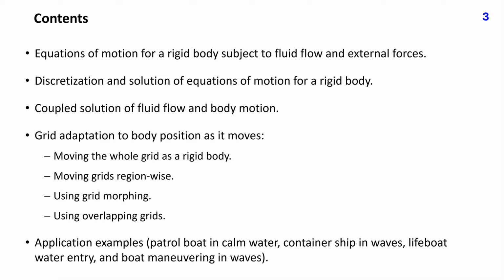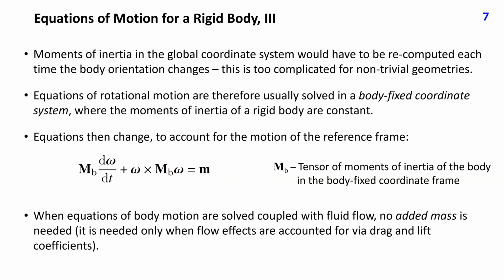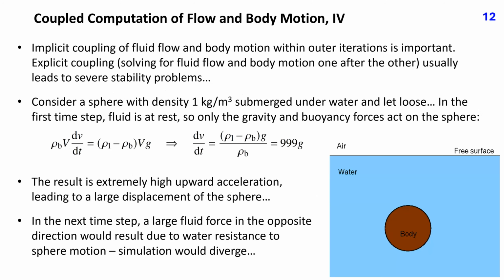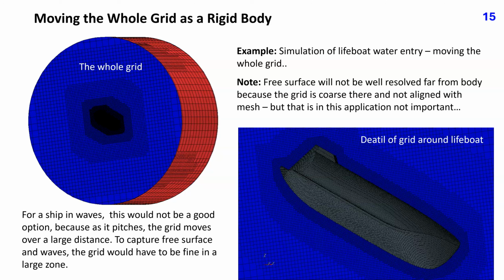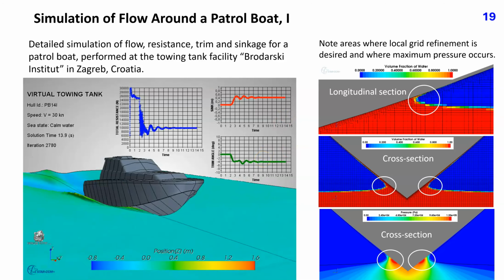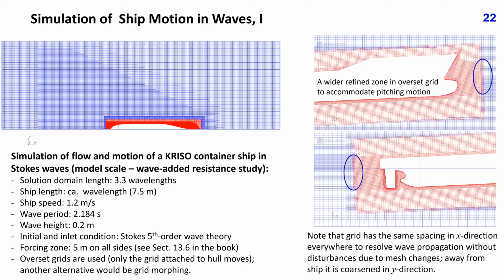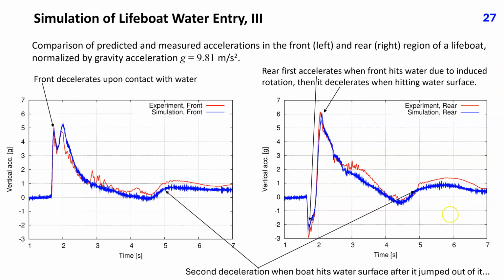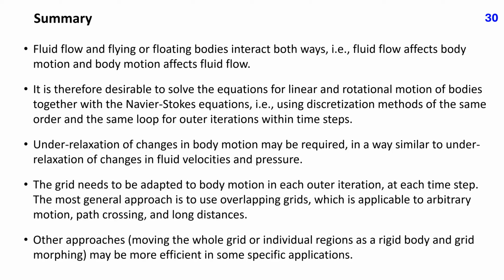36. Coupled simulation of flow and motion of flying and floating bodies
This lecture deals with simulation of flows involving bodies whose motion is not prescribed but is driven or significantly affected by flow-induced forces. We first describe the equations of motion for a rigid body subjected to fluid flow and external forces. Next, discretization and solution methods for these equations are presented, followed by a description of the coupled solution method for flow and body motion.
One of the most important aspects of such simulations is the adaptation of computational grid to body position and orientation as it moves. Four approaches are described: moving the whole grid as a rigid body, moving grid blocks region-wise, using grid morphing, and using overlapping grids. Advantages and disadvantages of each approach are discussed.
Finally, four application examples are presented: patrol boat in calm water, container ship in waves, lifeboat water entry, and boat maneuvering in waves.